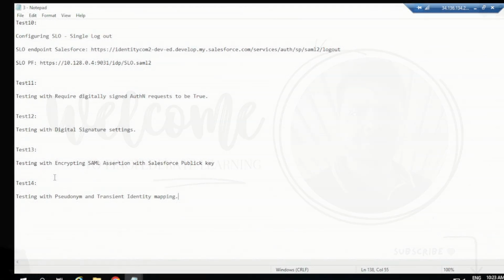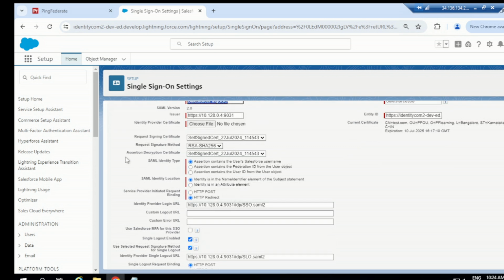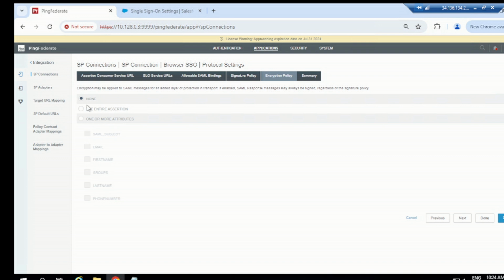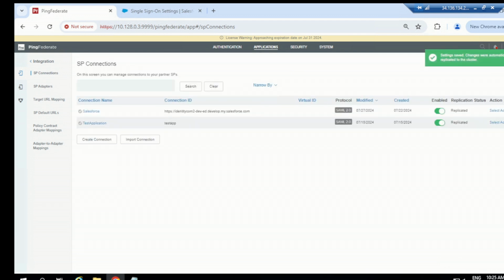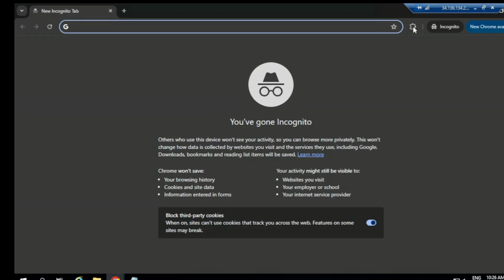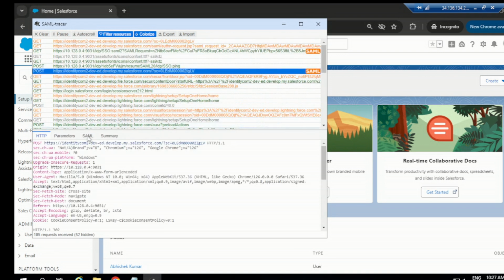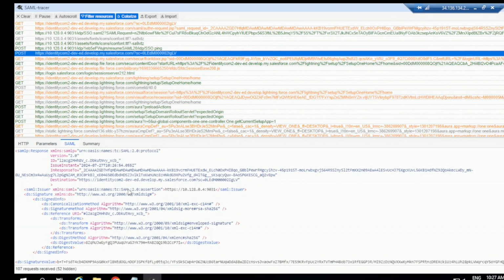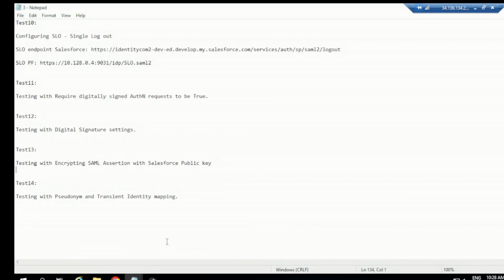SAML App on-board T.C. 13(Encrypting SAML Assertion) | PingFederate Complete course | PF 25 part14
This video is described about Encrypting SAML Assertion at PingFederate end to make the SAML communication more secure.